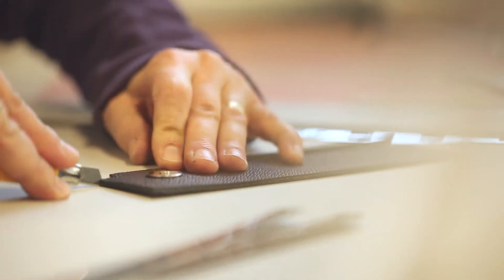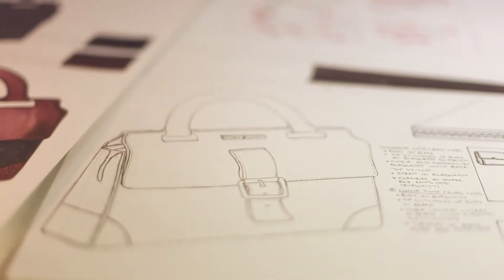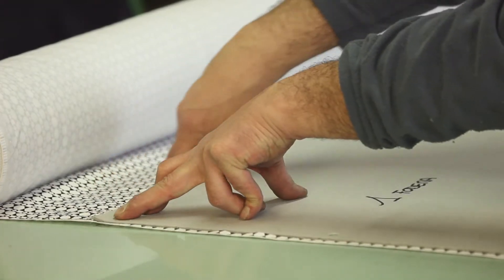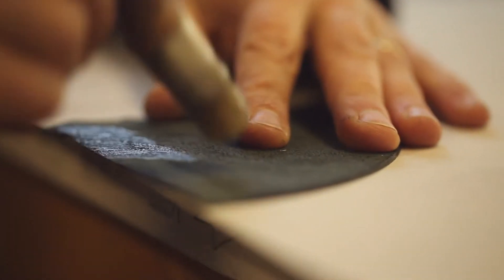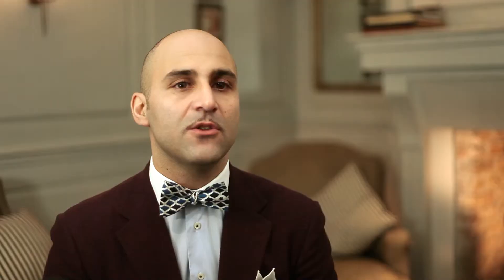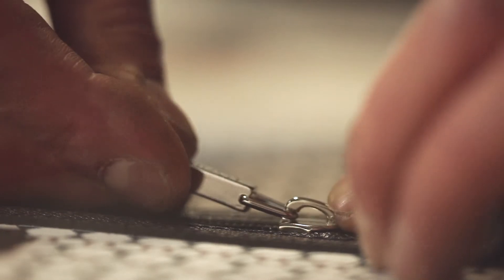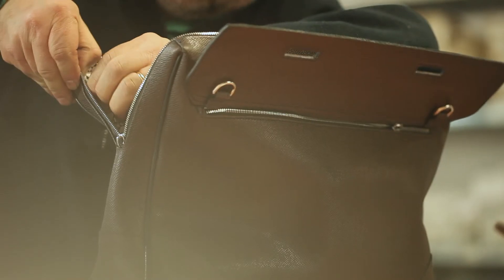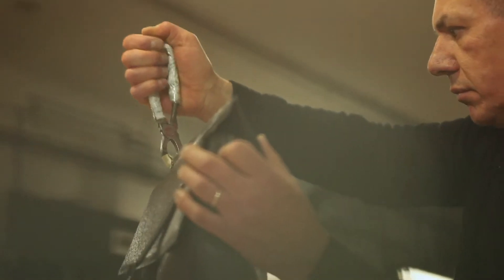matthewmilesvideo Mark Giusti Art of Craftsmanship